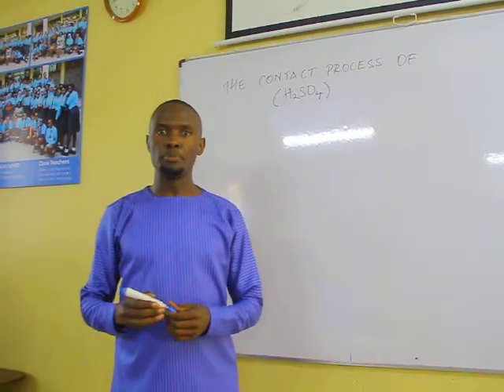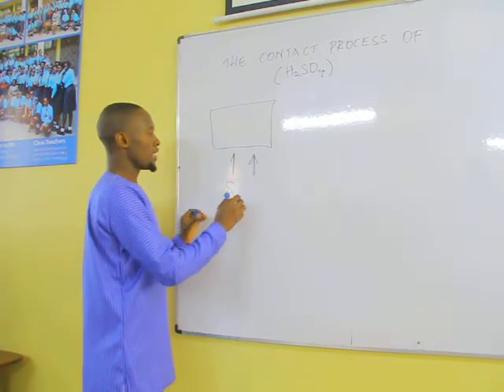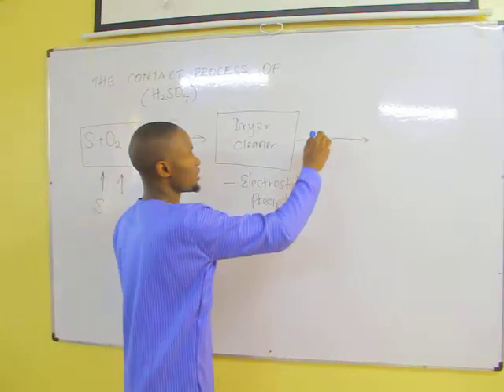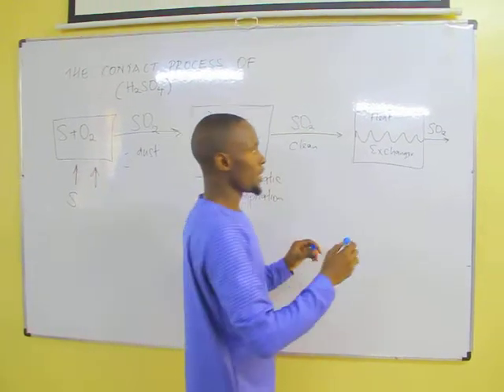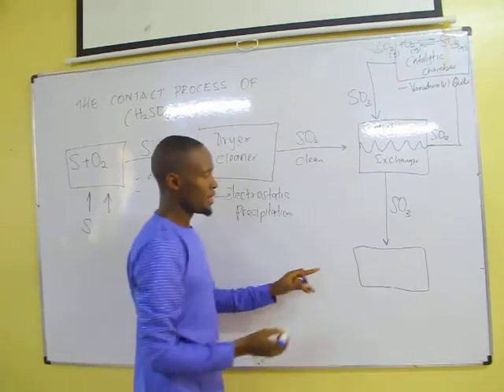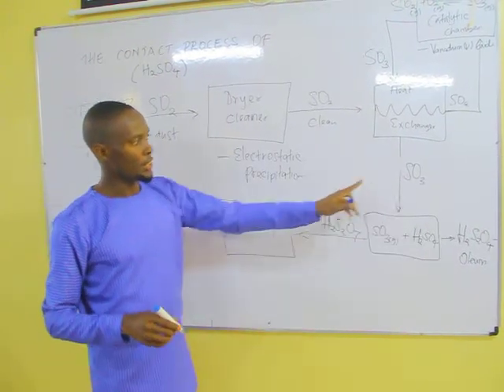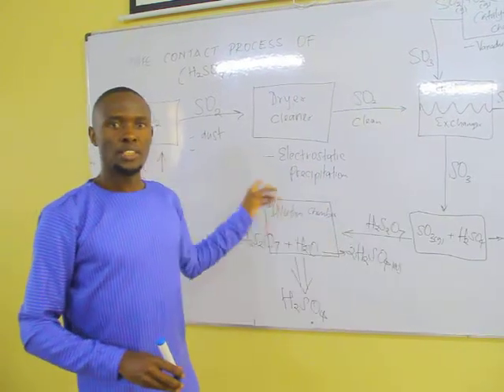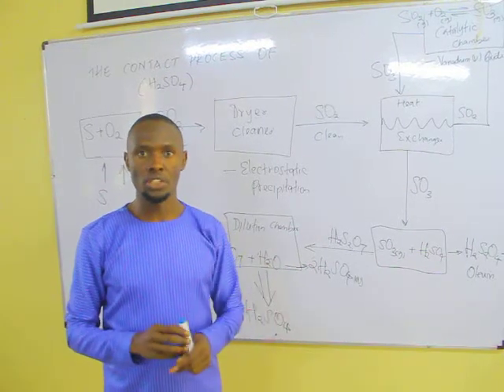CONTACT PROCESS OF SULFURIC ACID.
OUR LADY OF MERCY SEC. SCHOOL SHAURI MOYO